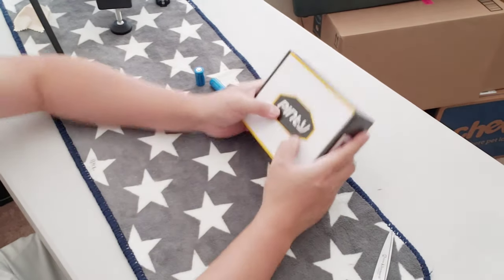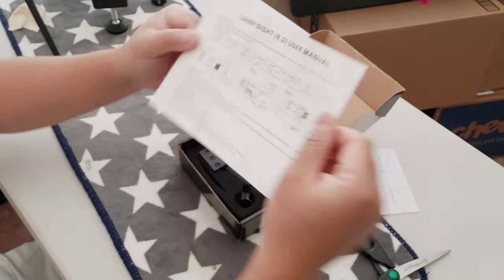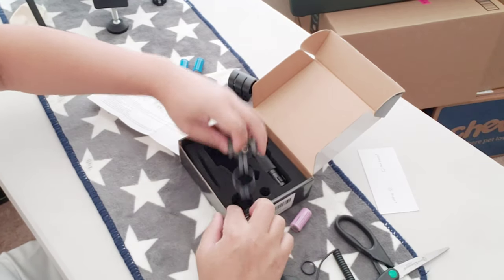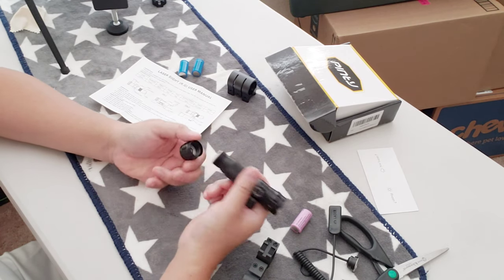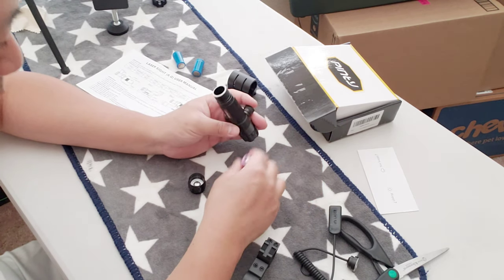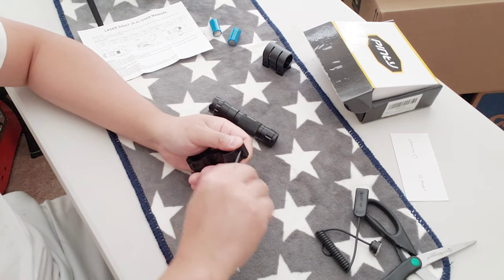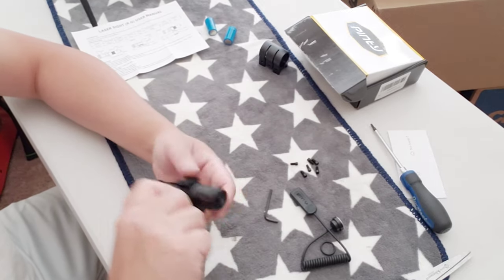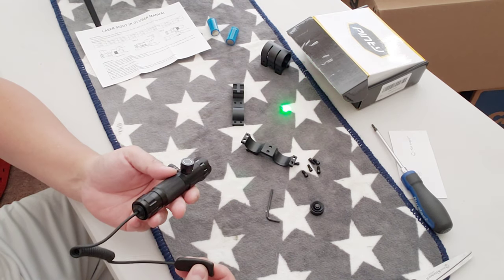Pinty Hunting Rifle Green Laser Sight Dot Scope Adjustable with Mounts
Review Pinty Hunting Rifle Green Laser Sight Dot Scope Adjustable with Mounts